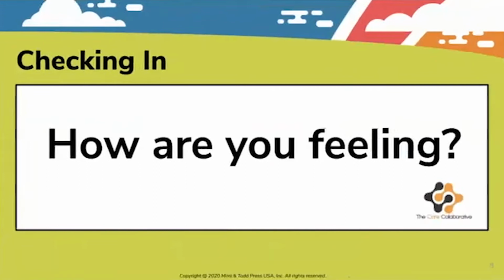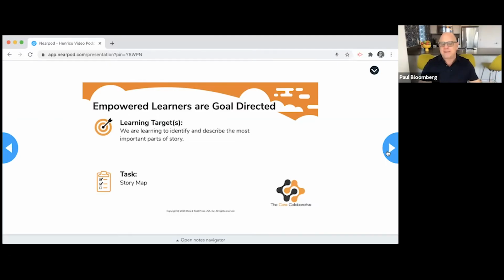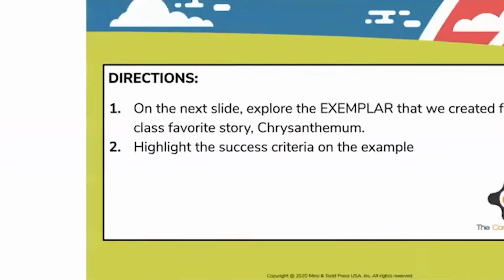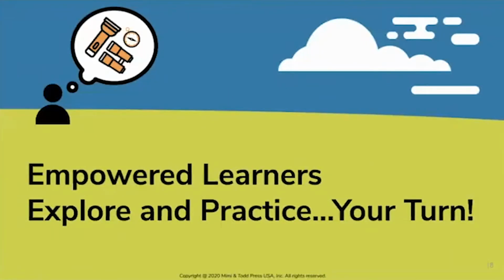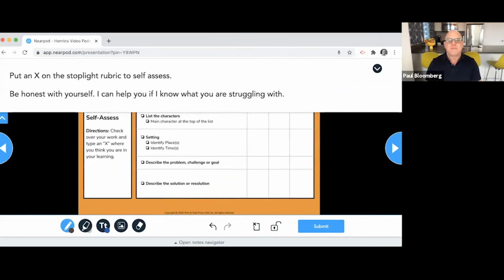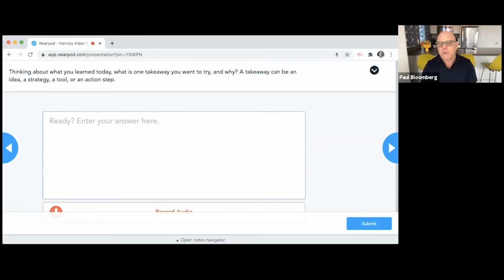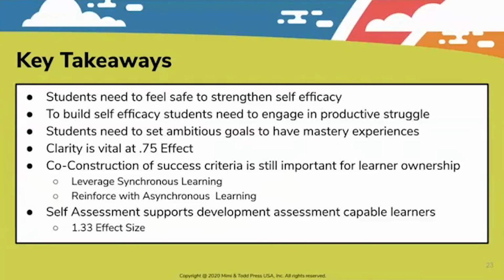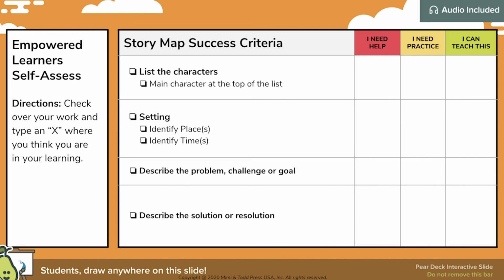EmpowerED Learner eToolkit Overview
Dr. Paul Bloomberg, author and co-founder of The Core Collaborative walks introduces viewers to our new solution for blended and remote teaching and learning, the EmpowerED Learner eToolkit.